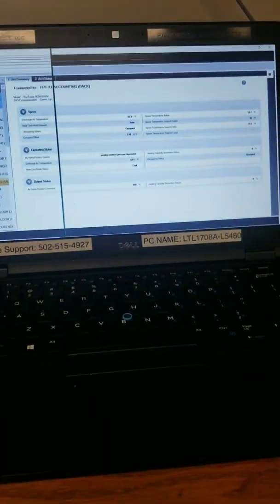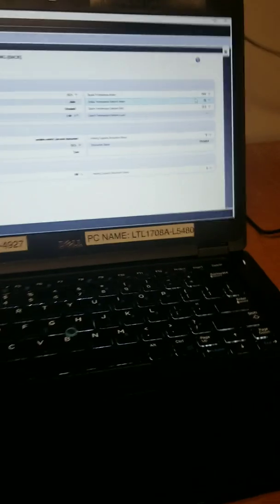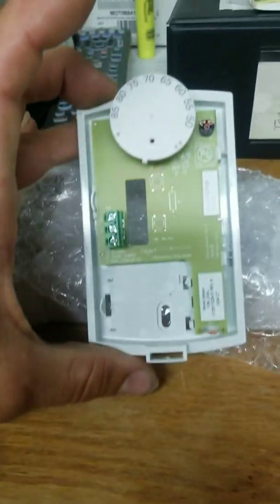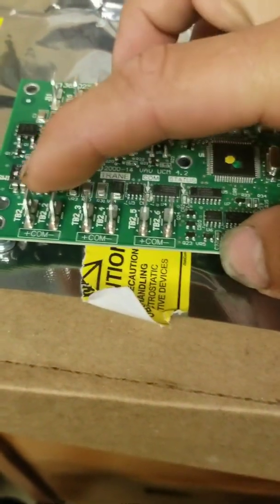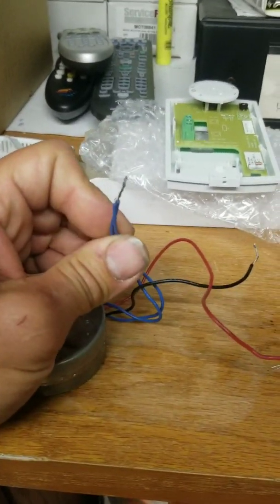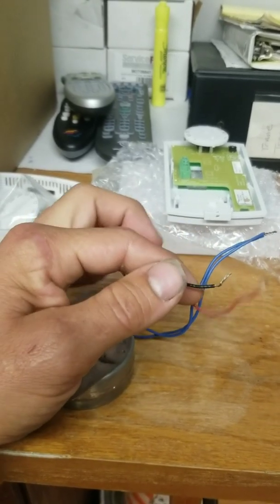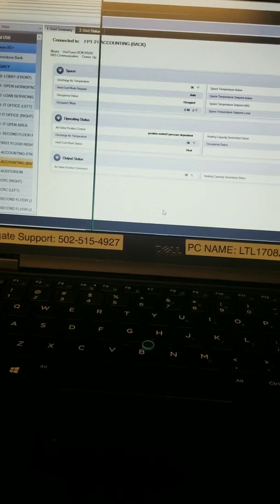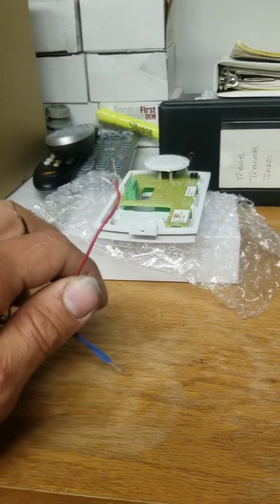hvac service call, Old VAV system damper not working.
Building automation